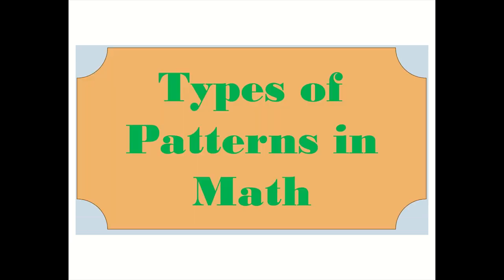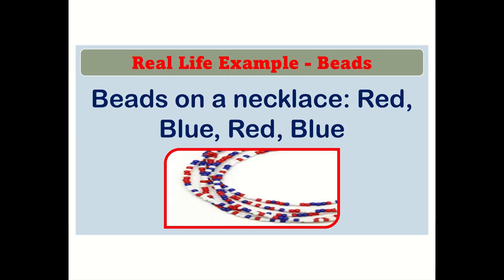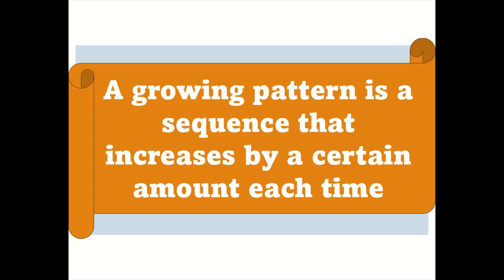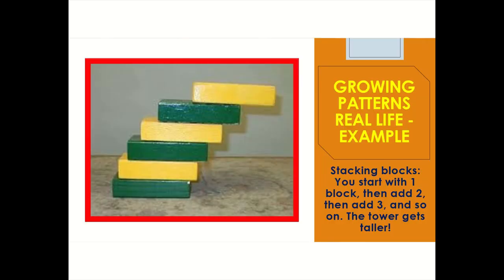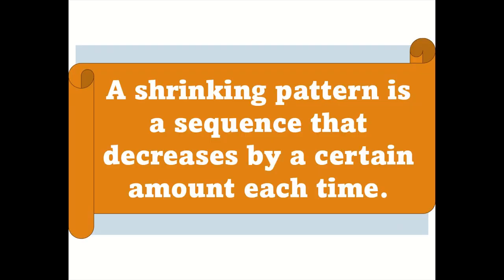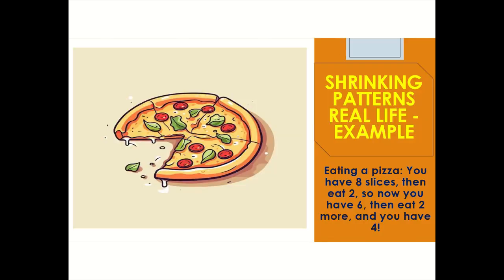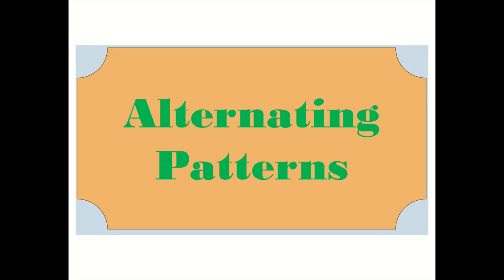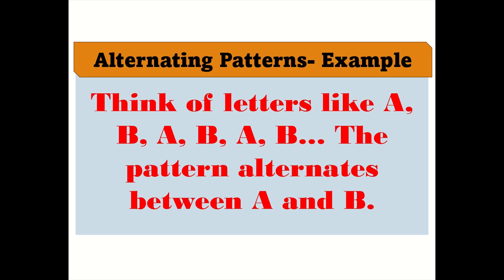What Are Patterns in Math? | Easy Explanation for Kids!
Welcome to the world of patterns! 🎉 In this fun and easy-to-understand video, we'll explore what patterns are in math and how they can help you solve problems, recognize shapes, and even predict what comes next!

We'll break down different types of patterns like repeating patterns, growing patterns, shrinking patterns, and more, using real-life examples and colorful pictures! 🌈📚

🧩 What you will learn in this video:

What are patterns in math?
How to spot and create your own patterns.
Real-life examples of patterns all around you!
Fun activities to help you practice pattern recognition!
Whether you're a primary student or just love learning about math, this video will make patterns super easy to understand! Watch till the end and try the pattern activities we include! 🙌